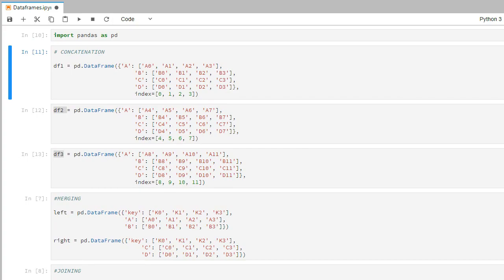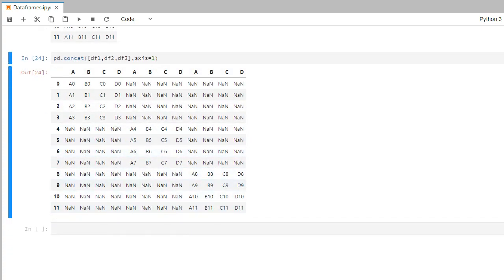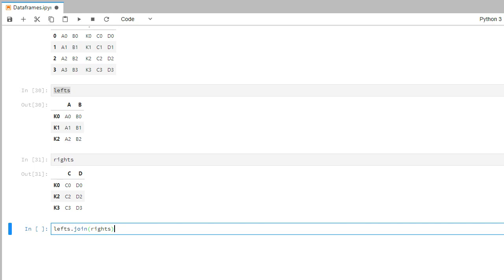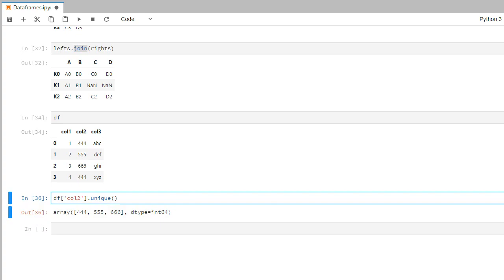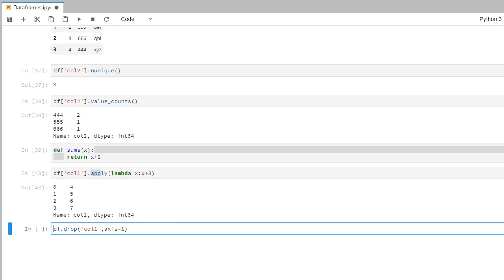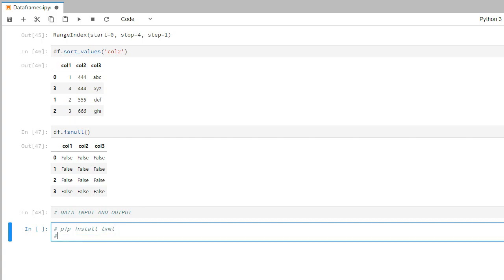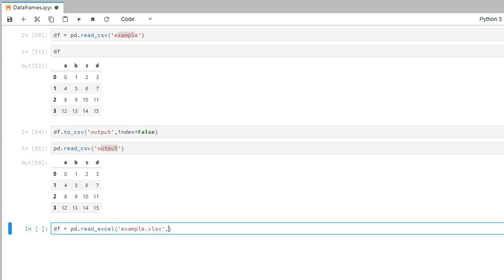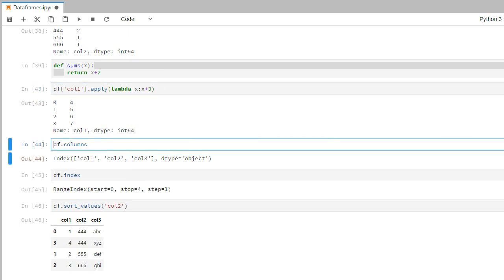Pandas - DataFrames Operations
Hello there everyone! Here's an explanation about the operations that you can perform on the pandas DataFrames in python! Any questions? Just leave them in the comment sections!